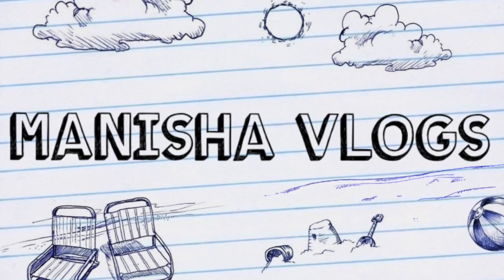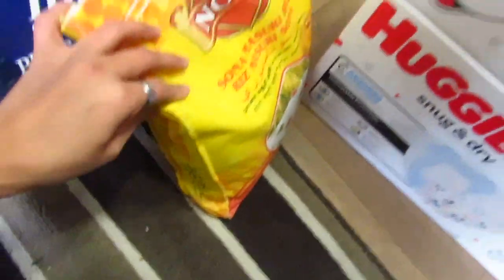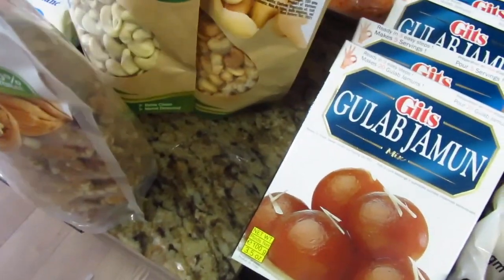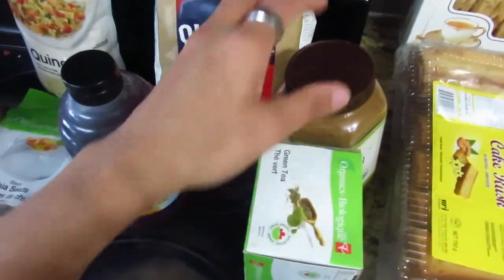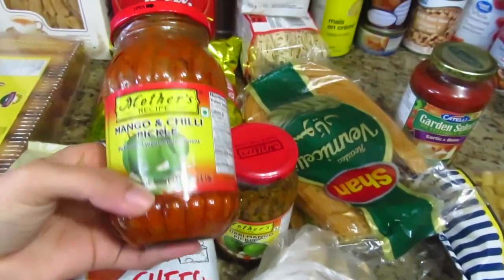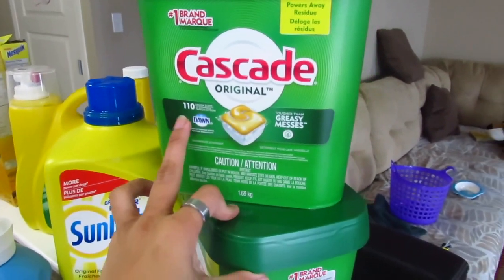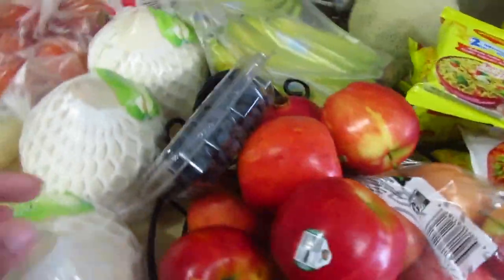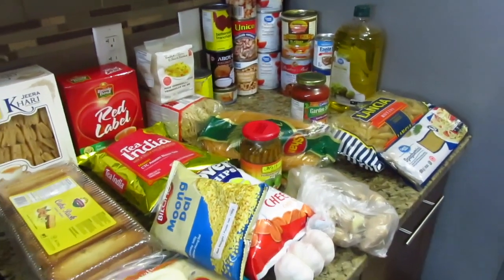grocery haul (family of 4)